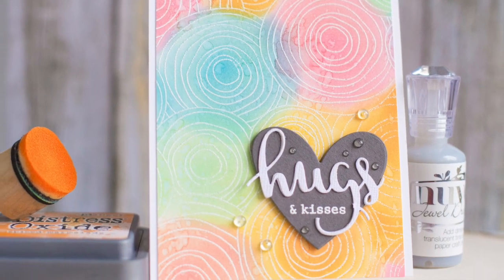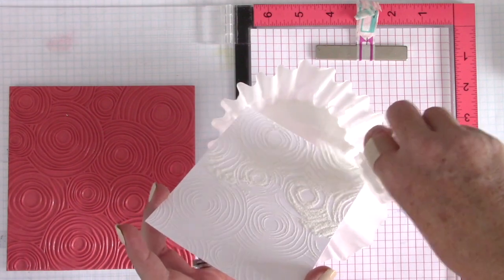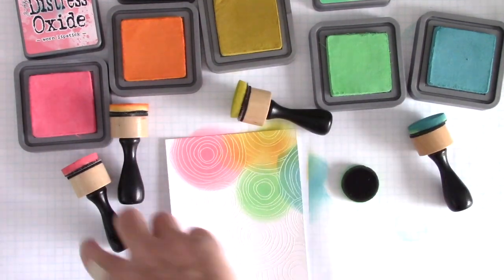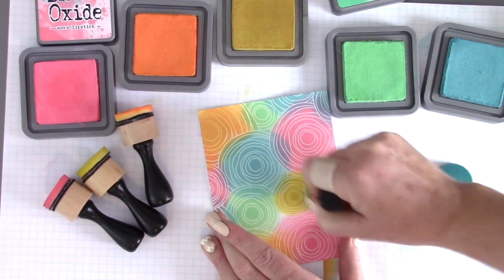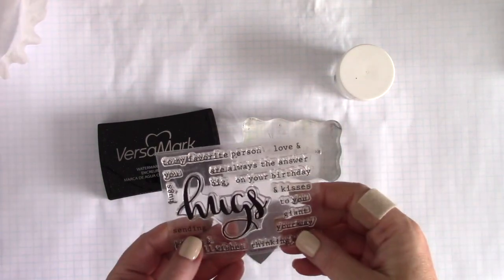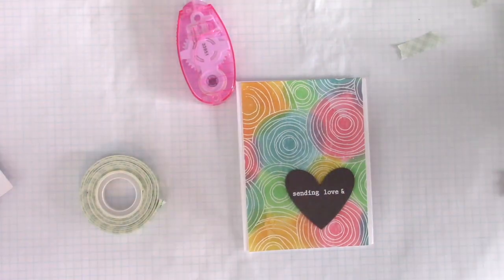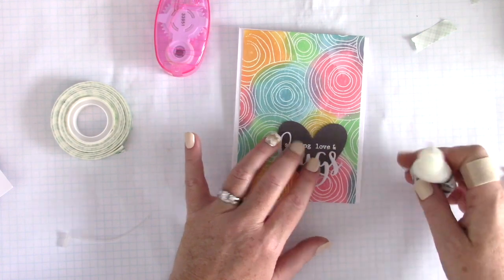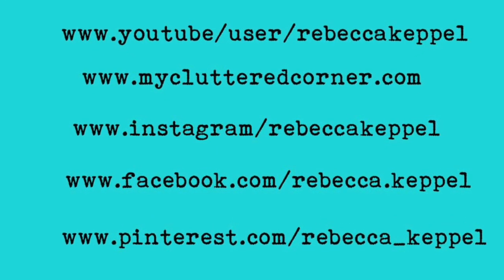Distress Oxide Ink Rainbow Background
Use Distress Oxide Inks and a stamped embossed background to create a rainbow card front.

• Neenah Classic Crest 80 LB SMOOTH SOLAR WHITE Paper Pack 25 Sheets  ——
• Avery Elle Clear Stamp and Die SETHUGAE Simply Said Hugs SET  ——
• Simon Says Cling Stamps CIRCLE DOODLE BACKGROUND SSS101670 Believe In The Season  ——
• Ranger .5 Oz. MINI MULTI MEDIUM MATTE Glue Adhesive Paint INK41511  ——